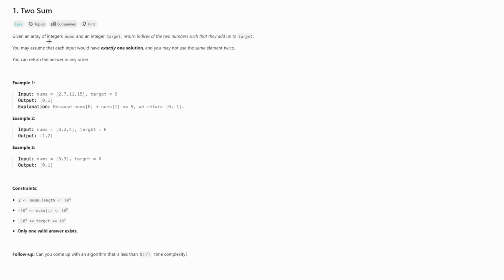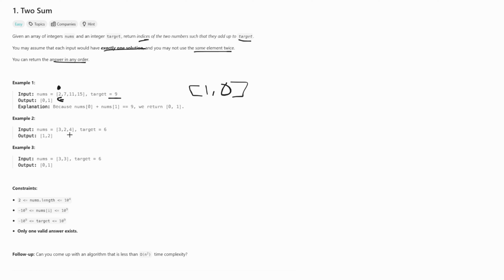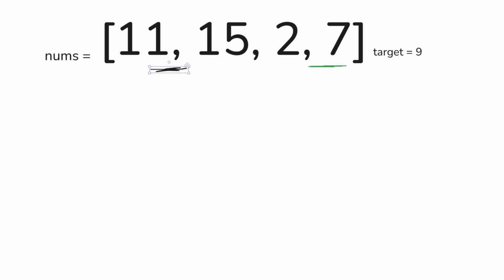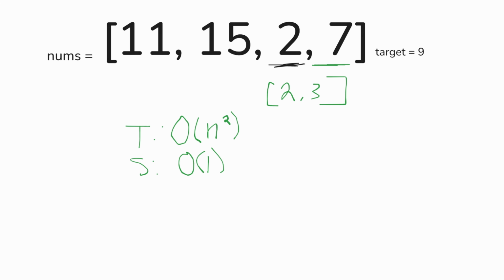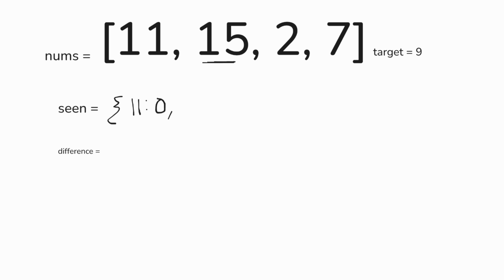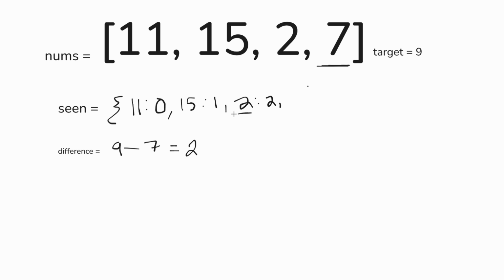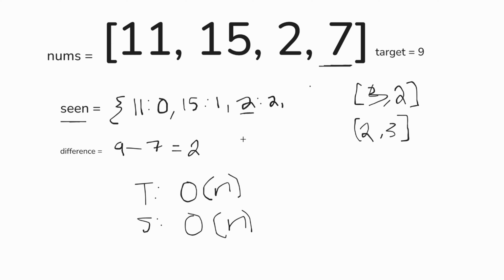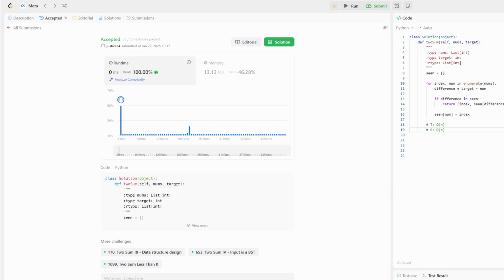The Most Important Leetcode Problem (Leetcode #1: Two Sum, Step-by-Step)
🔥 Complete Solution to Two Sum (LeetCode 1)
Learn how to efficiently solve this problem step by step using a hashmap!

⏱️ Timestamps:
00:00 - Problem
02:58 - Drawing Explanation
12:54 - Coding Explanation